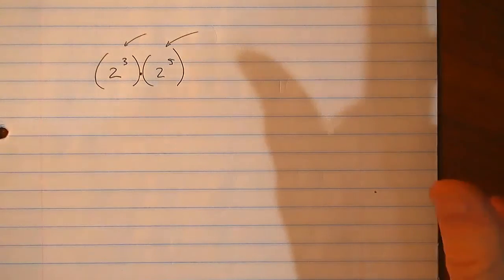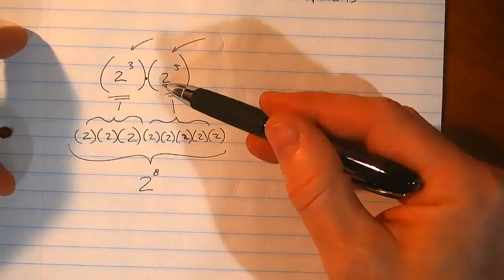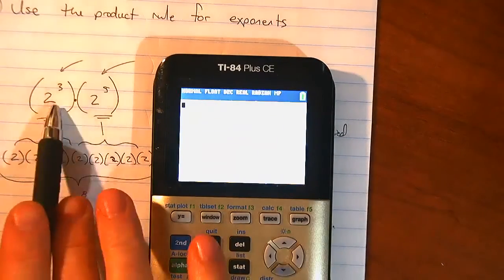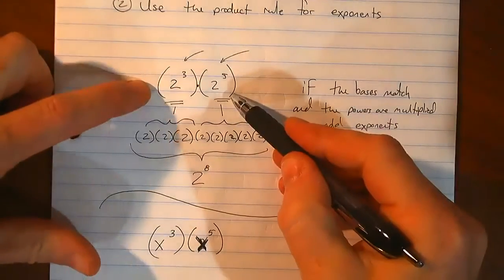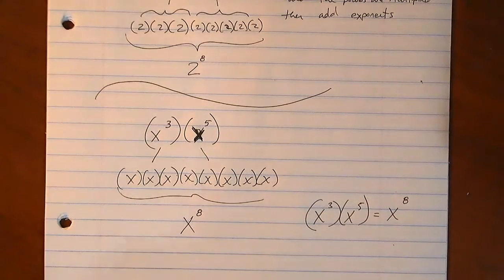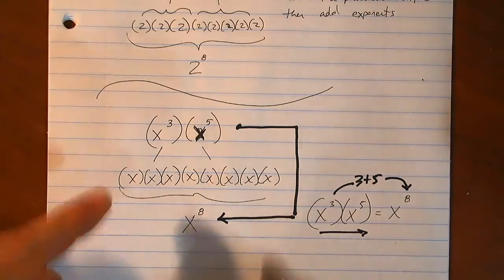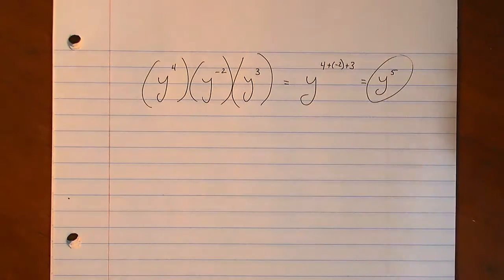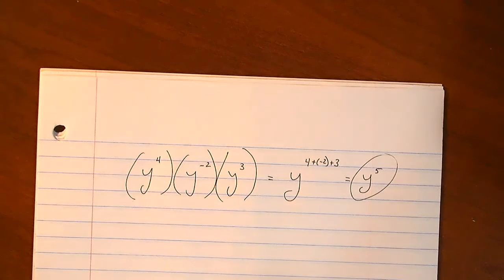Product Rule for Exponents